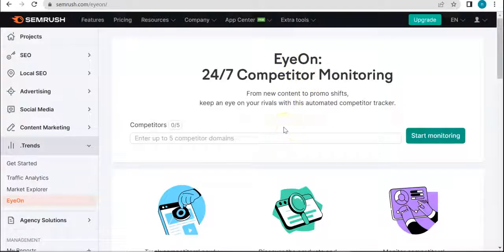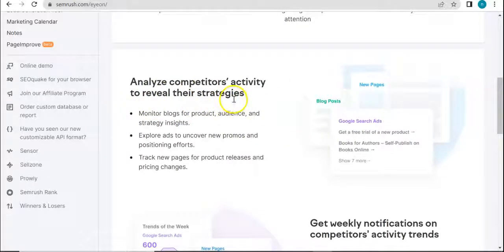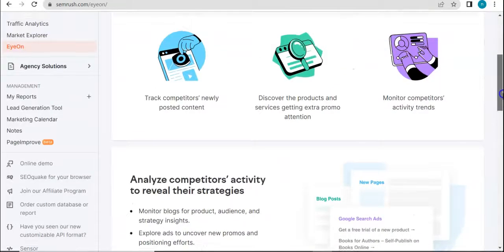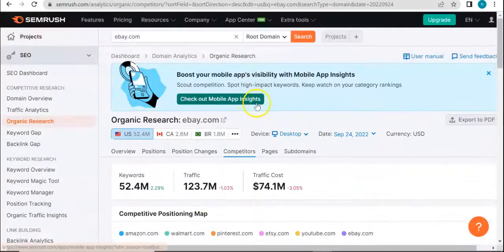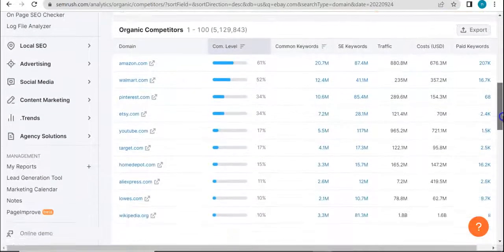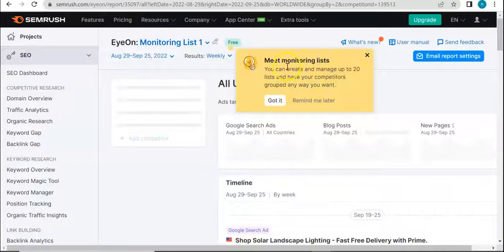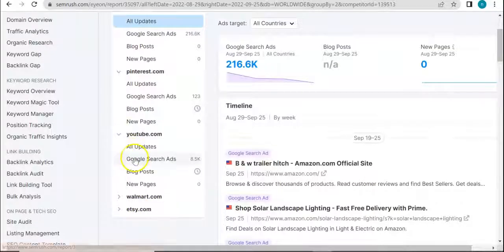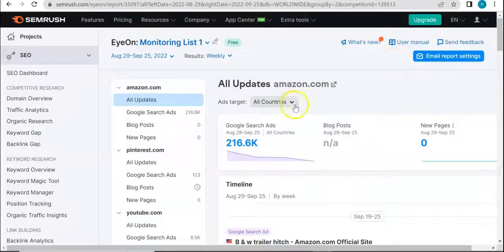EyeOn By SEMRUSH | SEMRUSH Tutorials